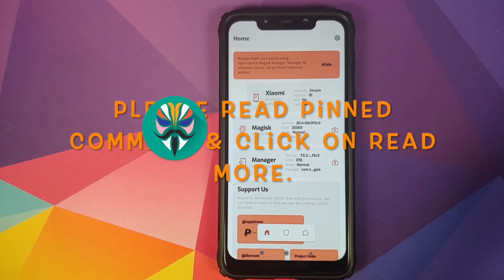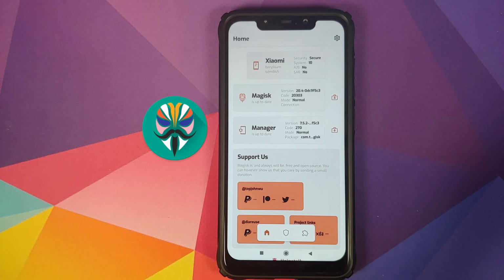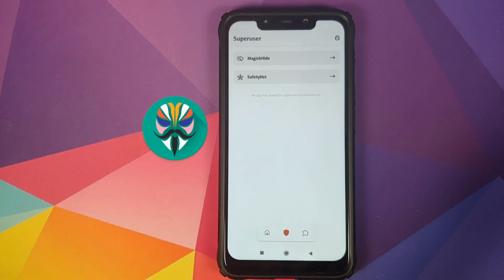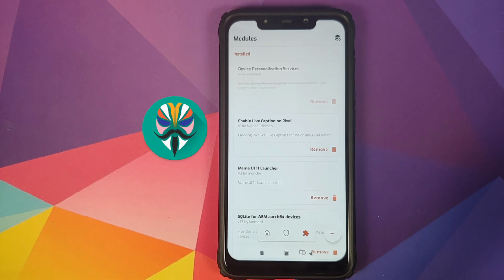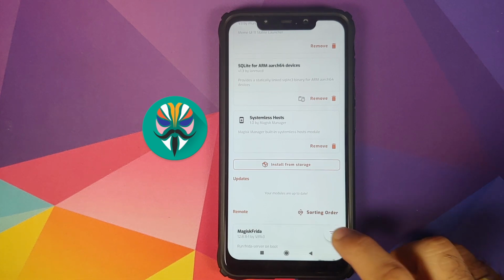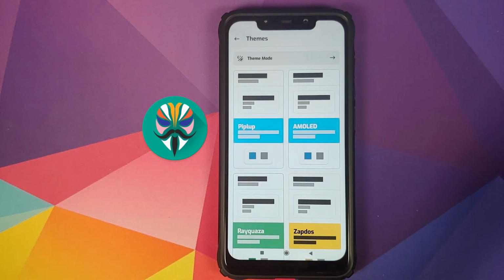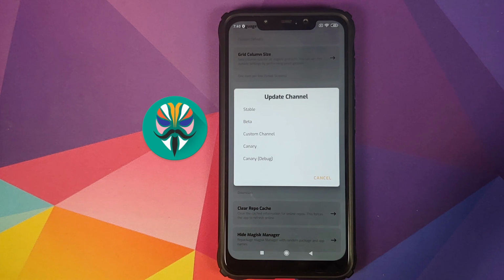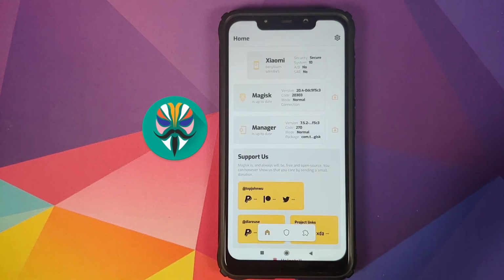First Look | Magisk 20.4 | Magisk Manager 2020 Redesign | New Interface, Themes & More